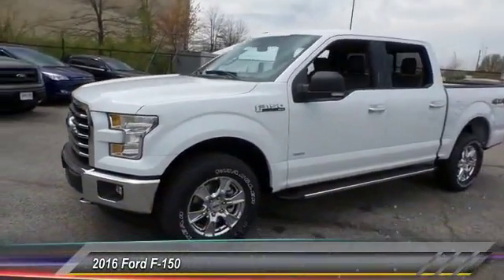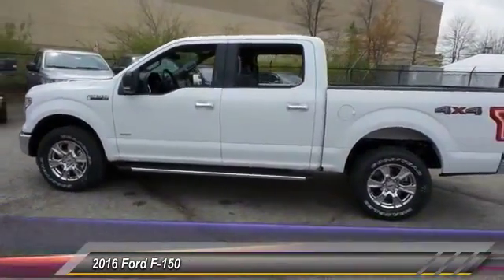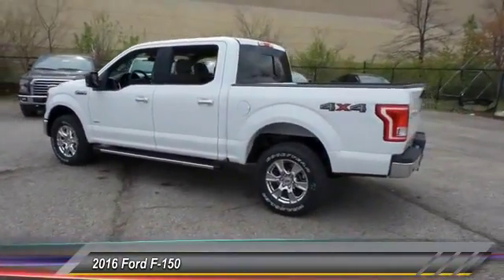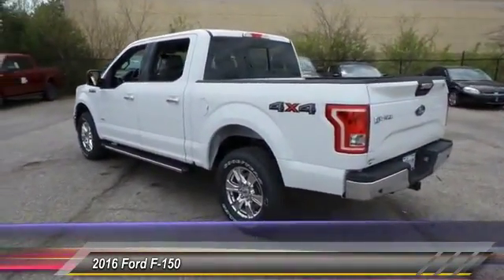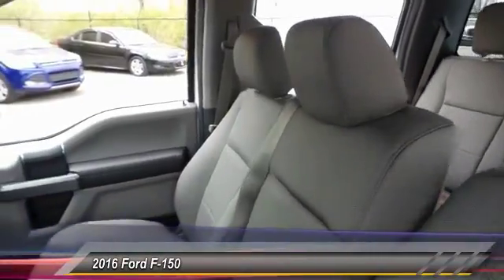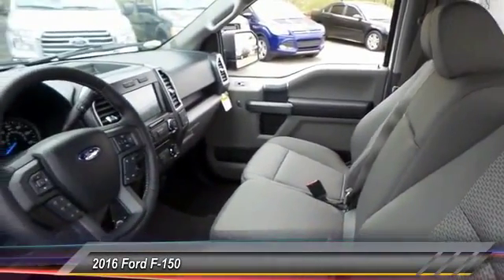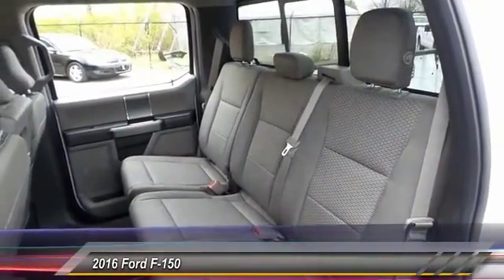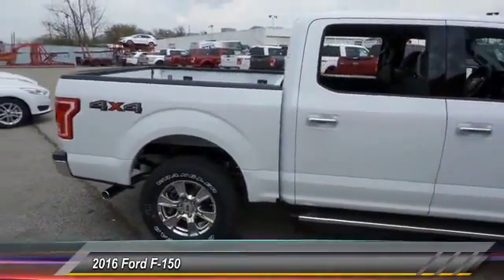2016 Ford F-150 Louisville KY 33609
Oxmoor Ford
100 Oxmoor Lane

NOTITLE